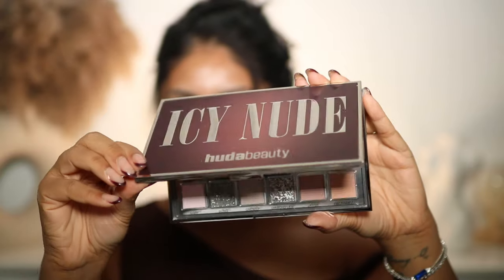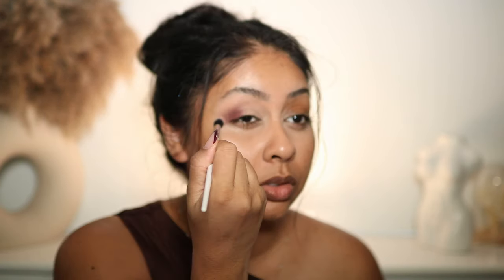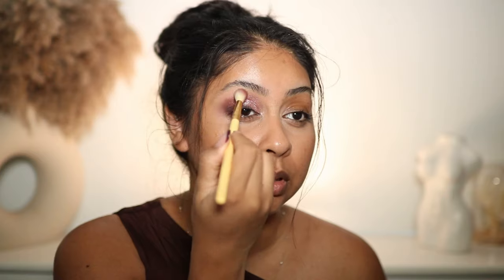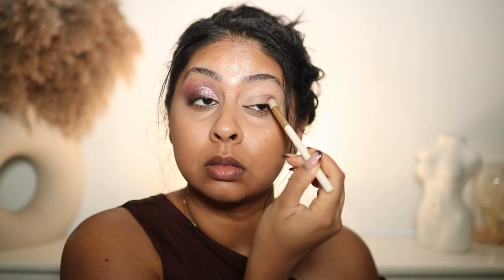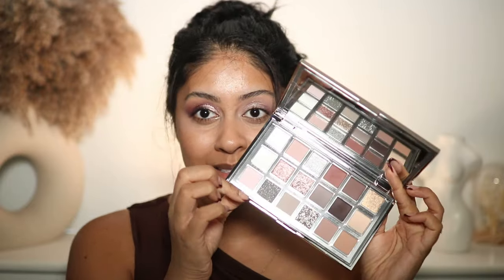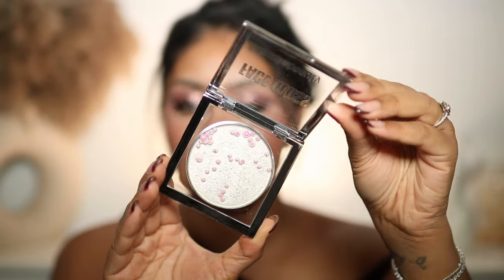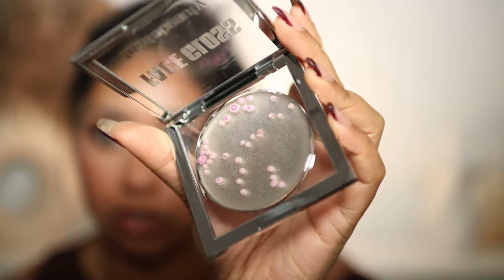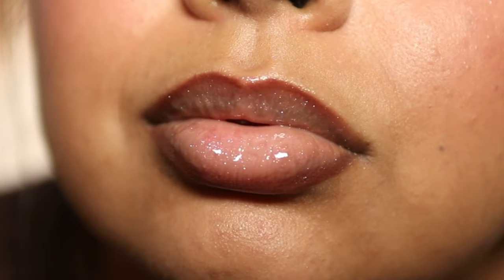TESTING THE NEW HUDA BEAUTY ICY NUDE COLLECTION!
huda beauty icy nude eyeshadow palette
blush filter in coco loco
faux filler lip gloss
PH face gloss